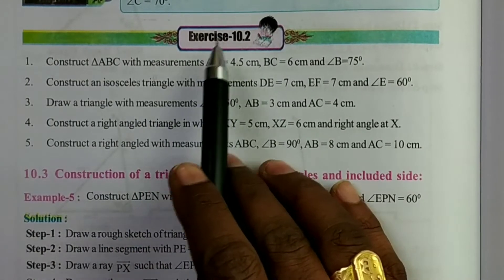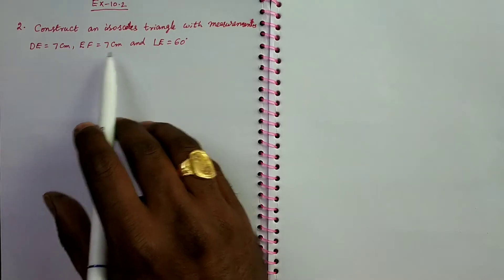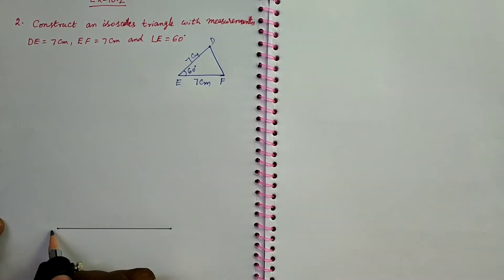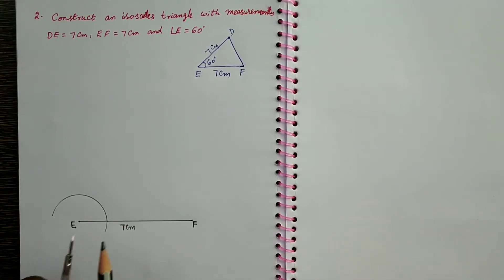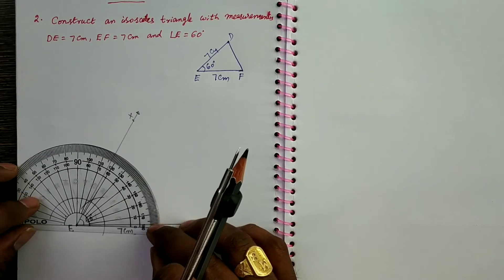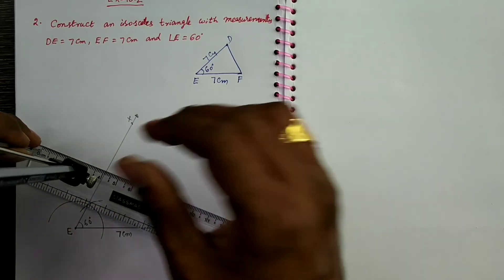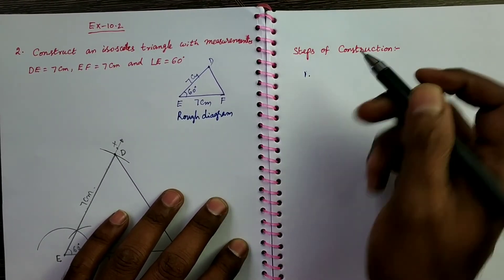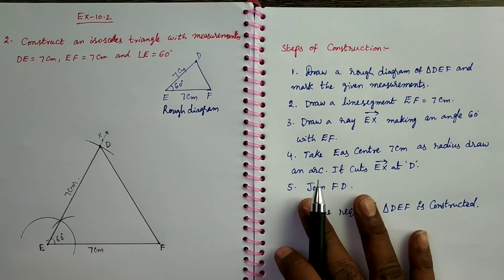Class 7|Construct an isosceles triangle with measurements DE=7cm,EF= 6cm and ∠E=60°| AP State Board